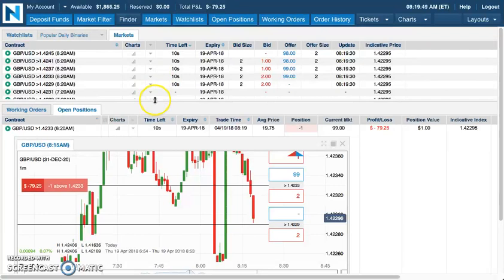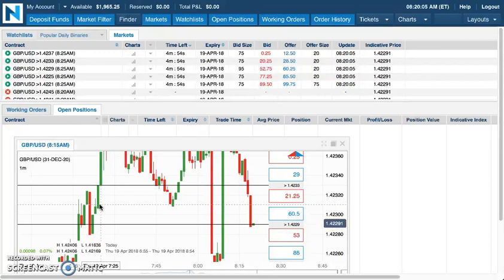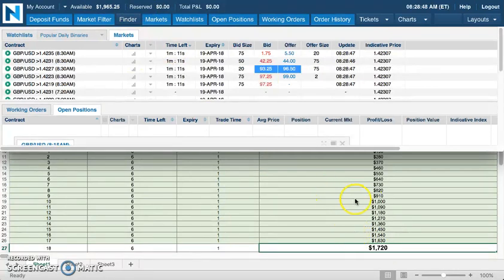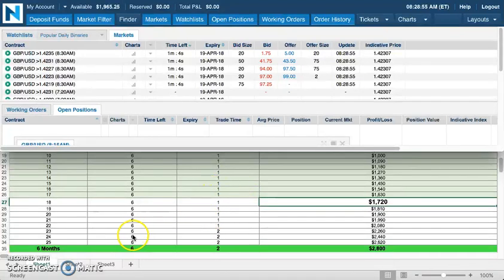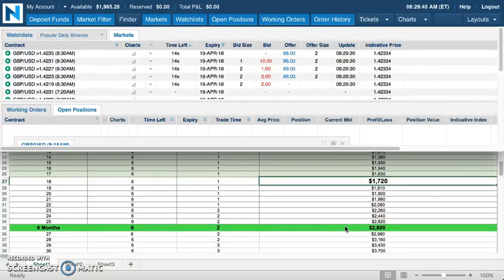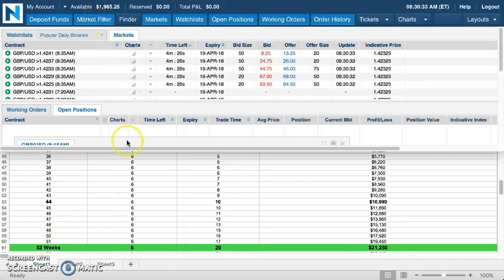🎯$1,965 from $100 in 107 DAYS with NADEX Binary Options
✅  LIVE Group Training Sessions EVERY Evening (Recorded)

Under the guidance and mentorship of Mark Fuller and Enrico Jenko you will learn how to apply market SKILL to Binary Options on the NADEX Trading Platform and generate income at your own pace.

Mark Fuller

[ SEO ]

NADEX
Binary Options
nadex binary options
Binaries
FOREX
Forex Signals
Foreign Exchange Market
Currency Market
Commodities Market
Financial Markets
Trading
Starbucks
binaryoptions
mark fuller
mark fuller team alliance
binary options
team alliance
binary trading
binary
iq option
options trading,
expert option
stock
trade
day trading
analysis
iqoption
finance
profit
wall street
bitcoin
litecoin
crypto
ethereum
bitcoin price prediction
btc
crypto news
eth
best cryptocurrency
xrp
bitcoin futures
cardano
bittrex
xrp ripple
crypto crash
tron price prediction
bitcoin price